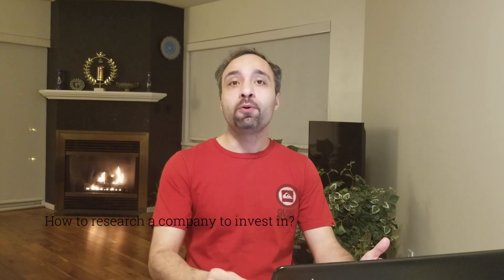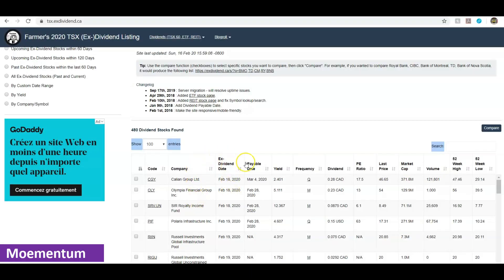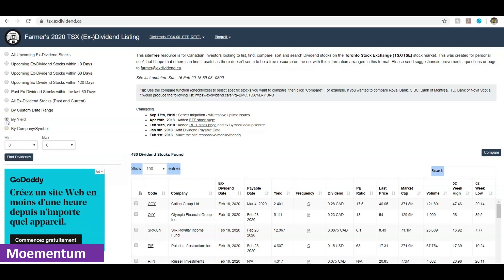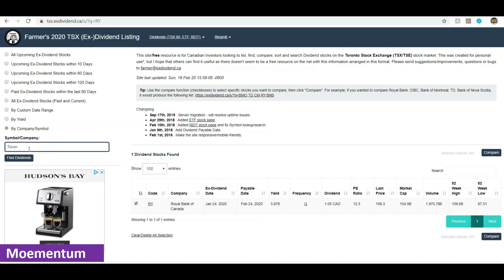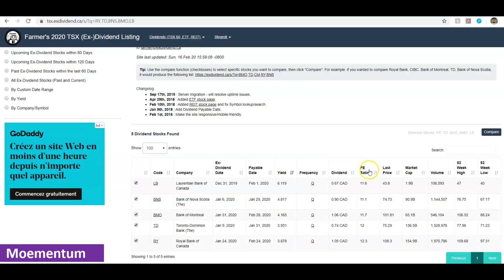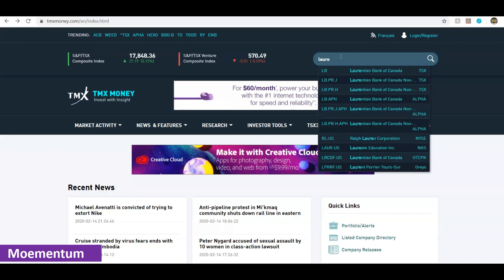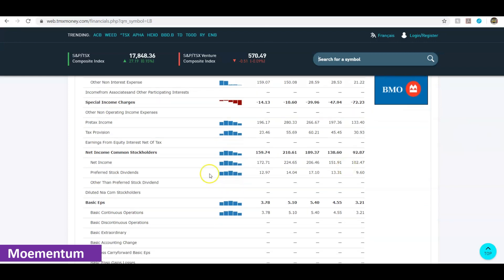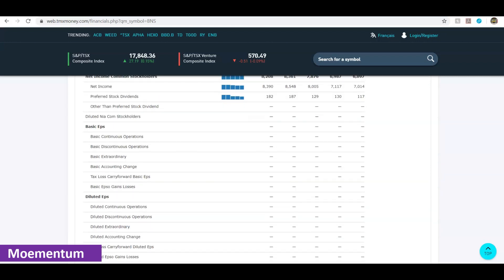How to research a company to invest in? (Fundamental Analysis for stock investing)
A  step-by-step guide to fundamental analysis and how to invest, by reviewing simple ways to research a company/stock to invest in. We'll look into a number of banks listed on Toronto Stock Exchange as examples (namely, Royal Bank of Canada, Toronto-Dominion Bank, Bank of Nova Scotia, Bank of Montreal, and Laurentian Bank). We'll explore the dividend yield, P/E ratio, and stock price as we apply the stocks fundamental analysis.

Lastly, we'll take a quick peak at my $42,000 passive stock market investing portfolio with Wealthsimple.

For Moementum channel viewers, Wealthsimple will manage the first $10,000 in your account for free for the first year. The link is provided in the description below the video.

✅ What resources do you use to research a company to invest in?